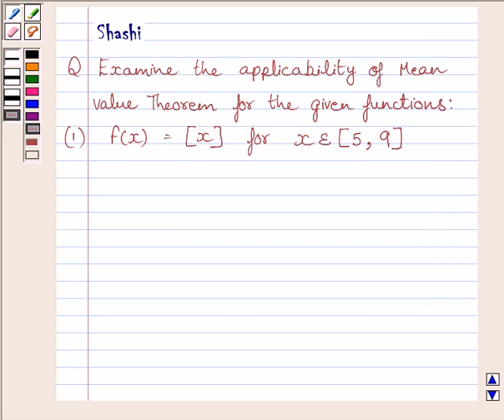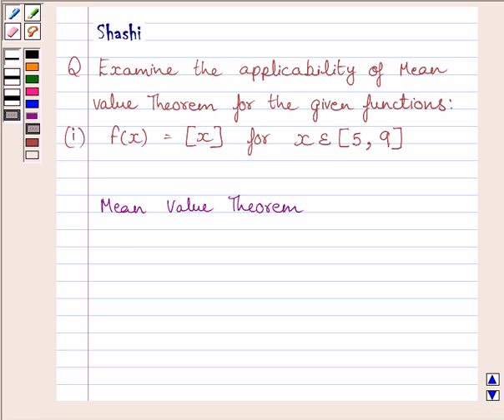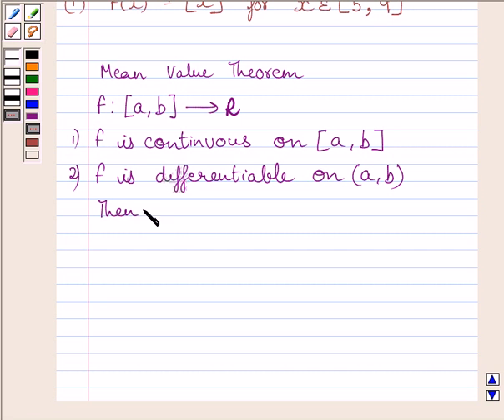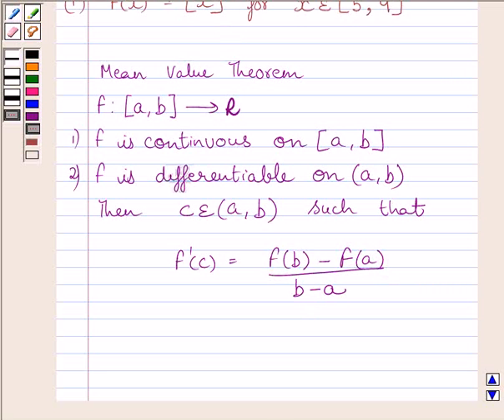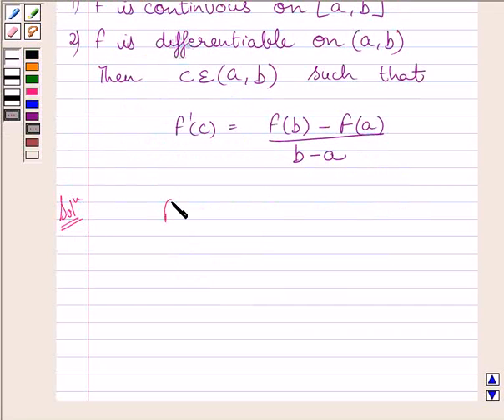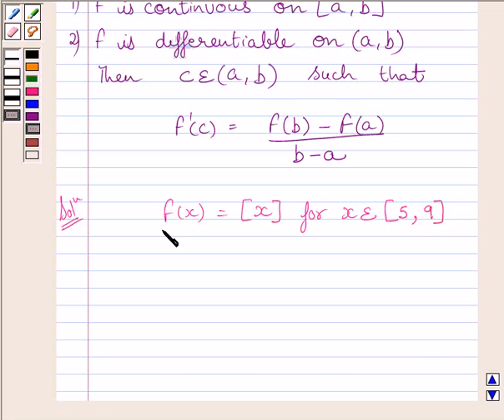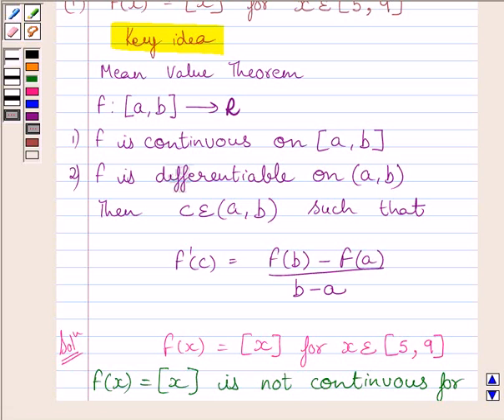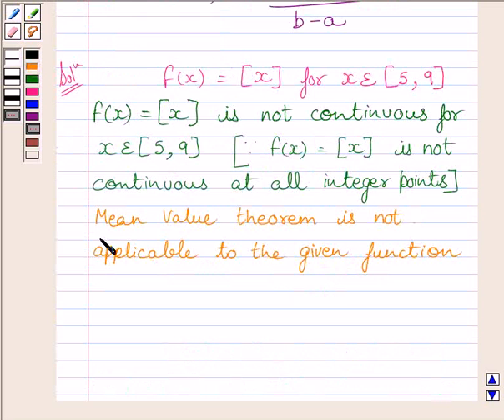Maths XII NCERT 2007 5 5 8 6i